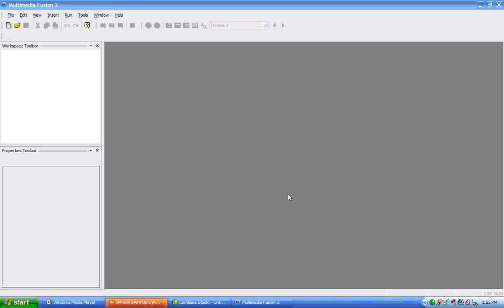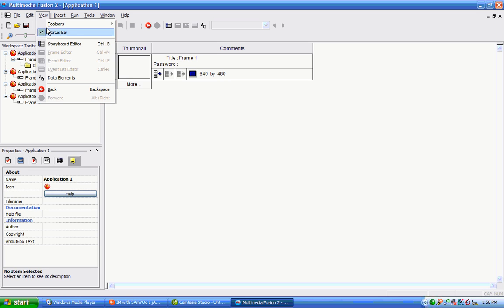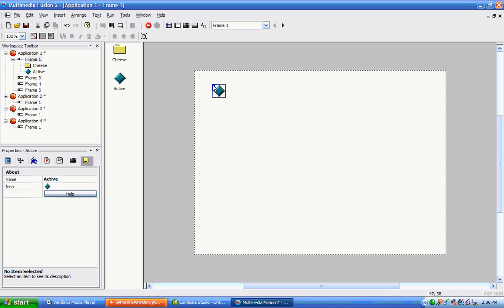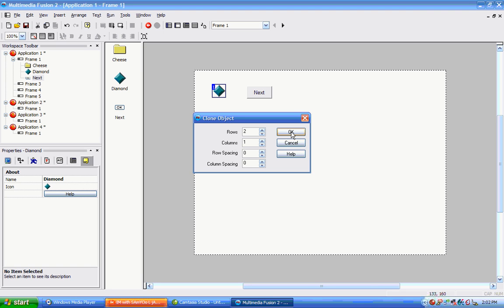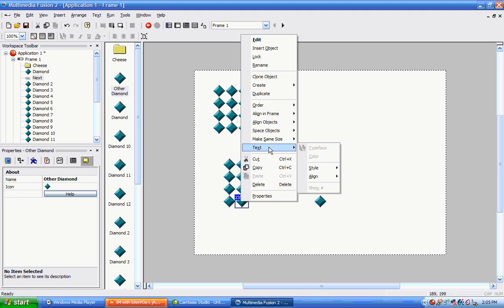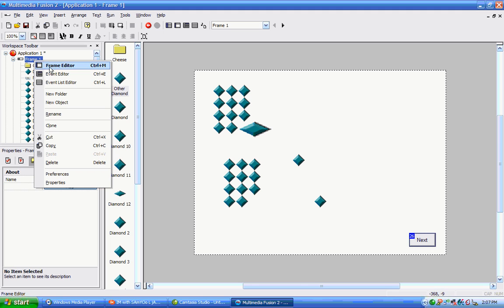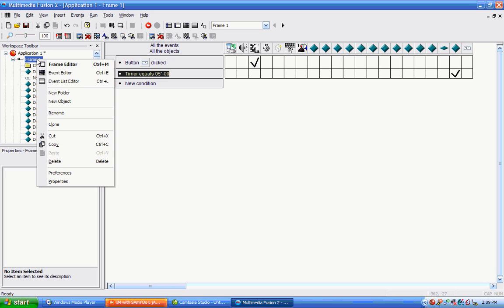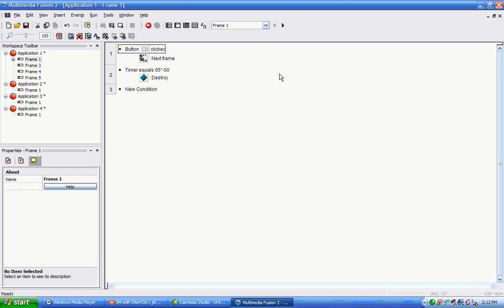MMF2 Video Tutorial 01 - Interface Guide